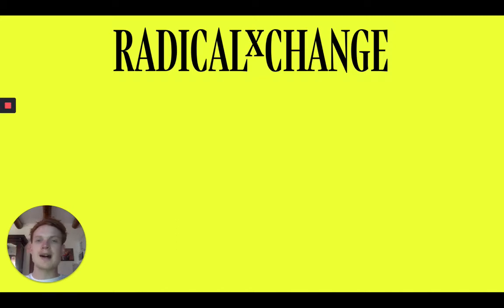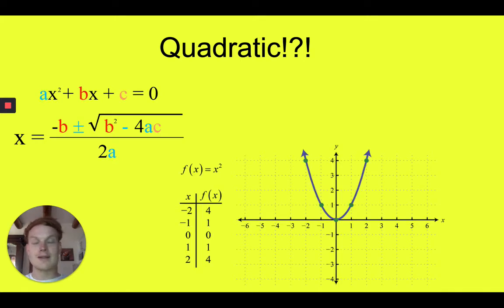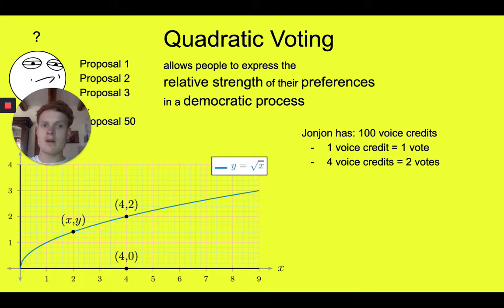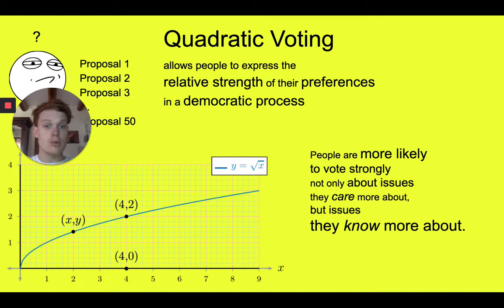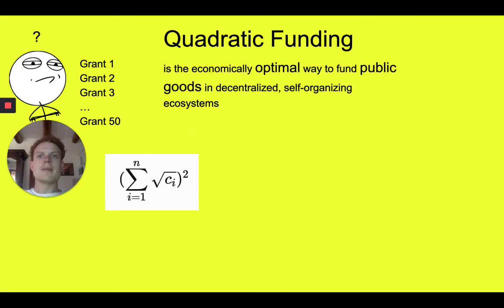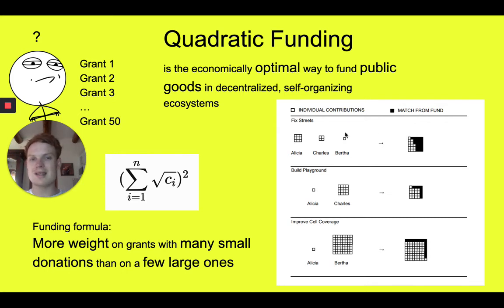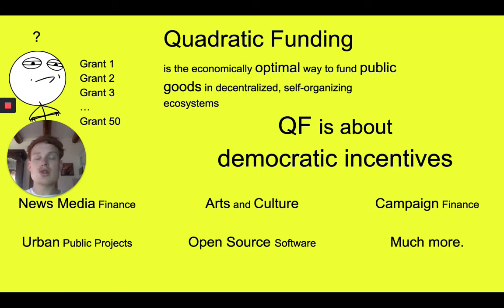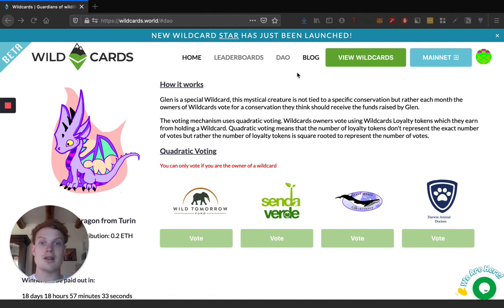Video Explanation of Quadratic Voting and Quadratic Funding - Jonjon Clark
If you want to learn about Quadratic Voting and Quadratic Funding, this video explanation is a must-see. It was one of the challenges on the RadicalxChange track of the first GitxChange - a RadicalxChange + Gitcoin hackathon - to design such a video. We think that the winner Jonjon Clark did a great job in doing so! Thank you, Jonjon.

Jonjon Clark is co-founder of wildcards.world, a platform funding animal conservation through the radical markets idea of Harberger tax. He enjoys chess, yoga and designing blockchain based systems underpinned by interesting incentive mechanisms. He is also very passionate about education, having previously lectured computer science and economics at the University of Cape Town.

QUADRATIC VOTING
Democracy, whether in a country, community or local club, is about giving each individual a say. But current voting methods miss a lot of what people really think. Quadratic Voting is a new twist on voting that allows individuals to express not just their choice, but also how strongly they feel about it. It can be applied to almost any situation where a group needs to make a decision or prioritize options.

QUADRATIC FUNDING
Funding public goods, like shared infrastructure or open-source software, is a key challenge for democratic communities – among other things because of the natural incentive for individuals to “free ride” on the funding others provide. Matching funds, where individual donations are matched by those from government or a philanthropic institution, are a great way to address the problem. But traditional matching approaches based on centralized actors often don’t reflect the real needs of a community. Quadratic Finance solves this by prioritizing projects based on the number of individual donations, not their size. Like quadratic voting, the aim is to better capture true sentiment and turn it into action.